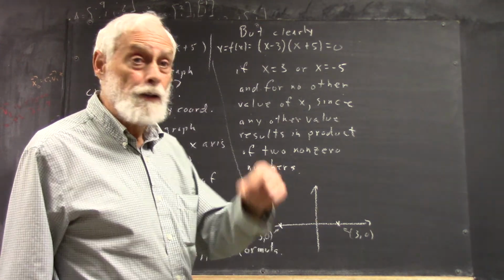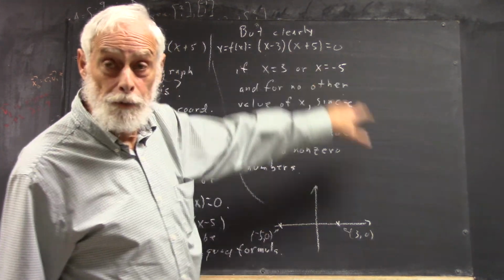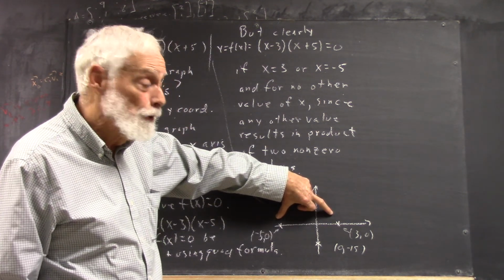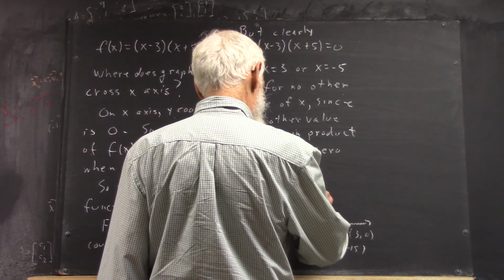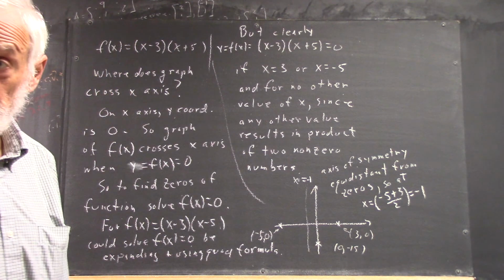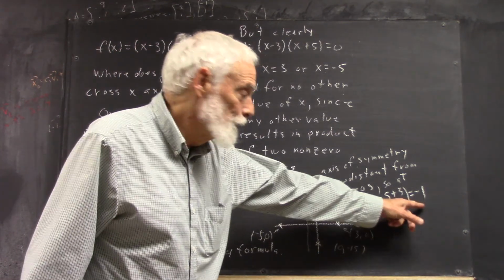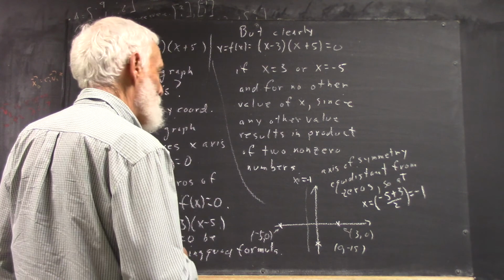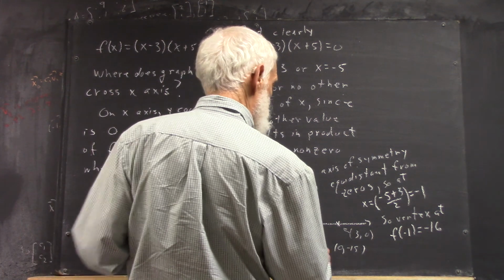dagpc 3384 vertex of factored polynomial axis of symmetry is halfway between zeros y coord easily